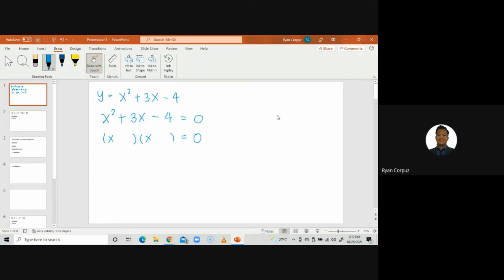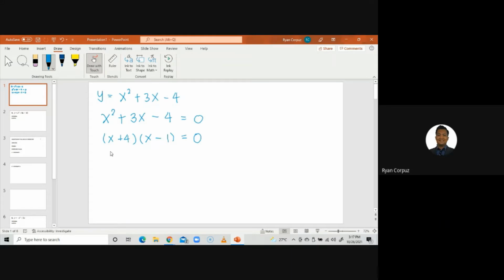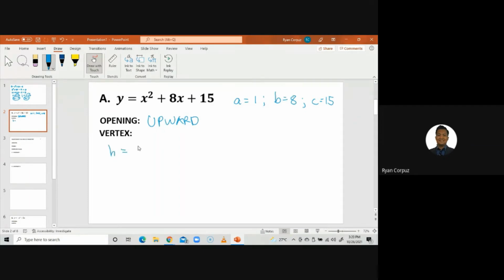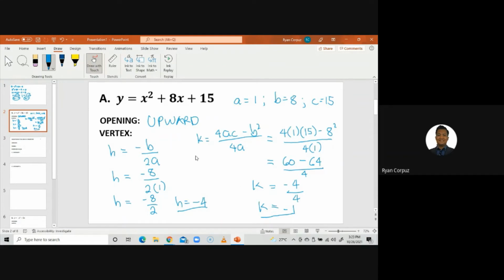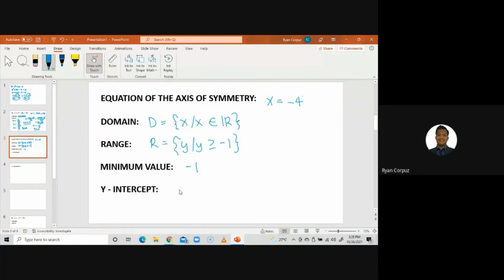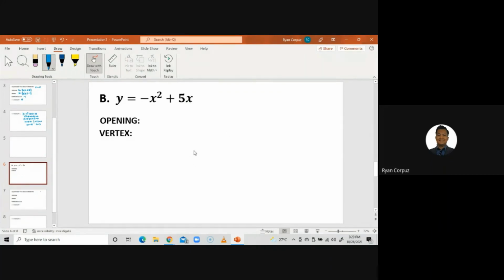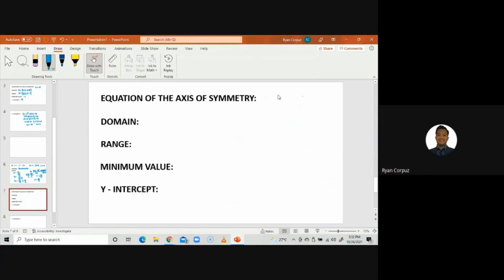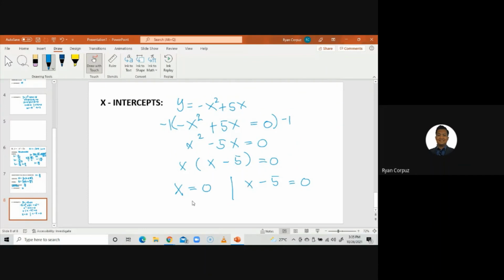Solving Examples on Properties of the Graph of Quadratic Function - Turo ni SIR IGOP